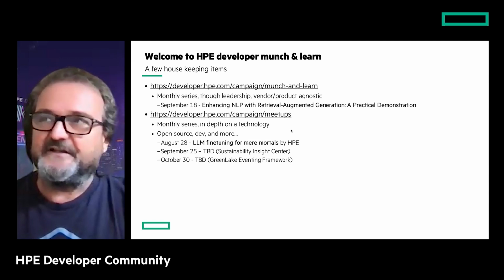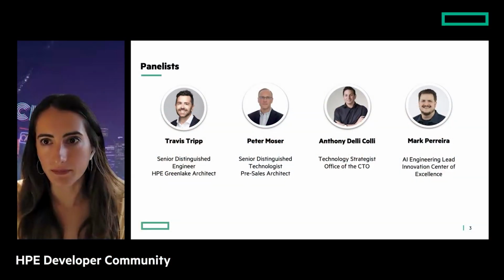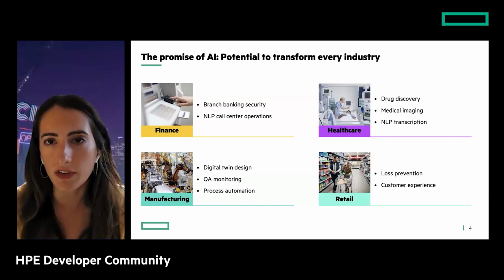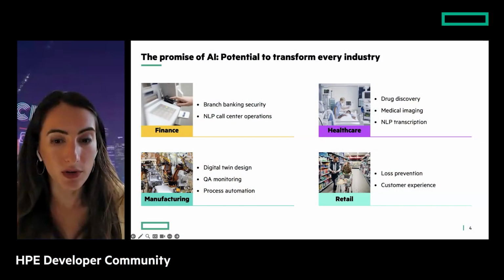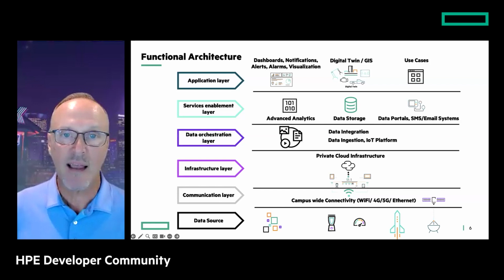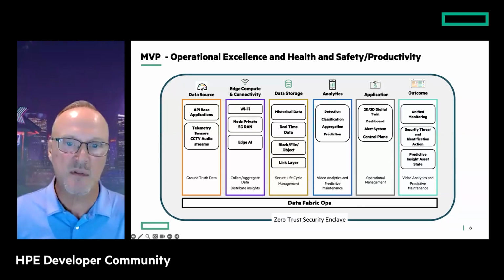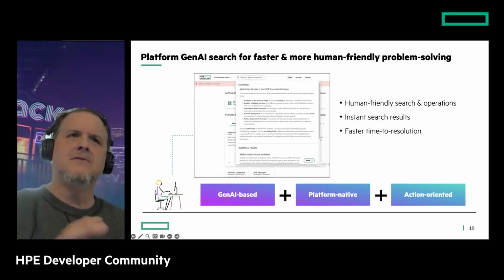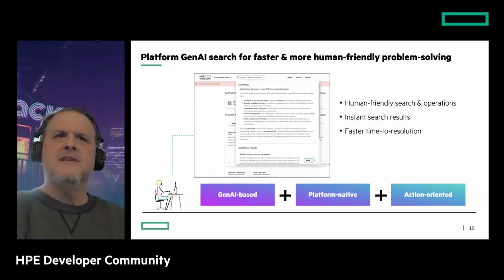Exploring Transformative AI Use Cases Across Industries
AI is rapidly reshaping industries, driving innovation and creating new opportunities. There's a lot to learn in this area, including data management, ethical considerations, and how to integrate with existing systems. Get started with this panel discussion with thought leaders, industry experts, and technologists.